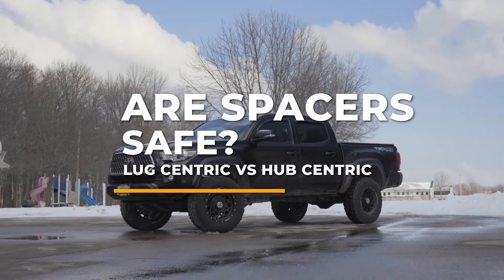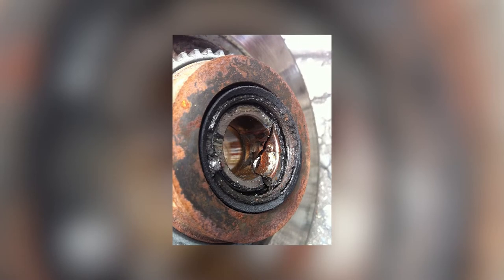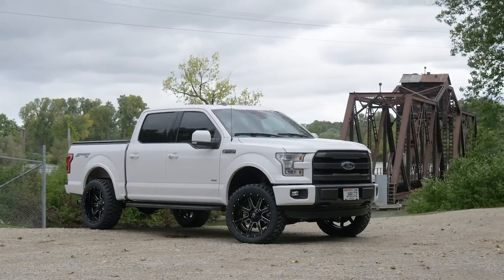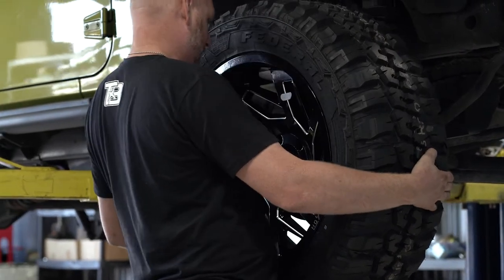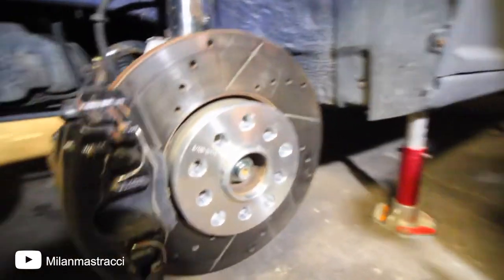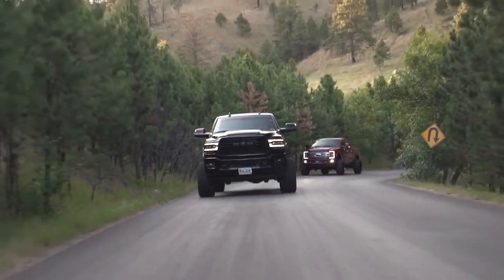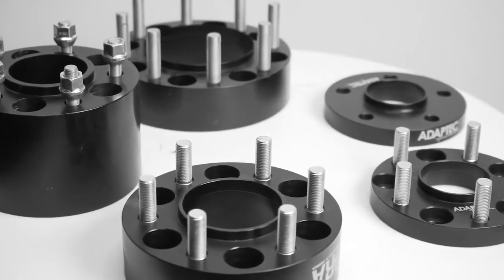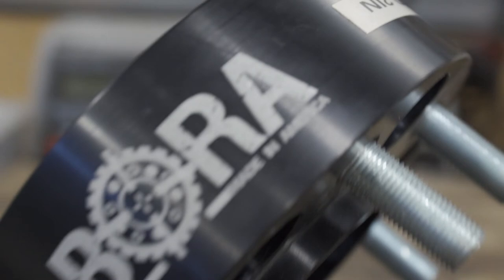Are Wheel Spacers Safe?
In this video we explain the differences of lug centric and hub centric wheel spacers and how safe they really are